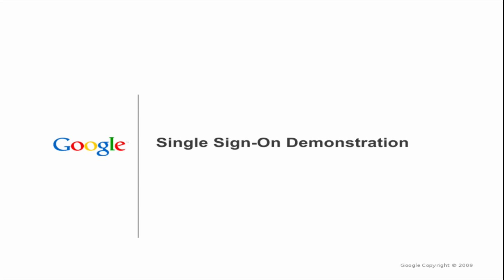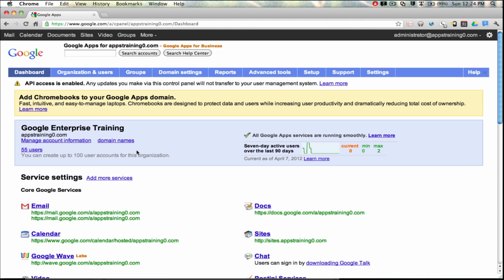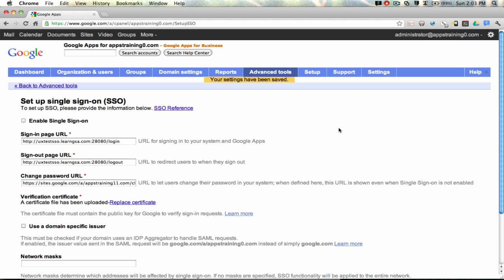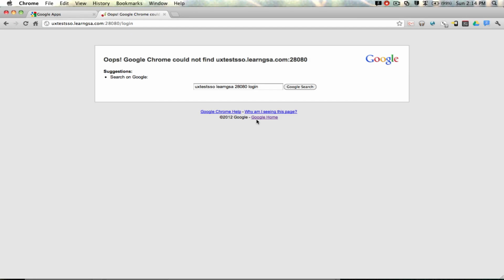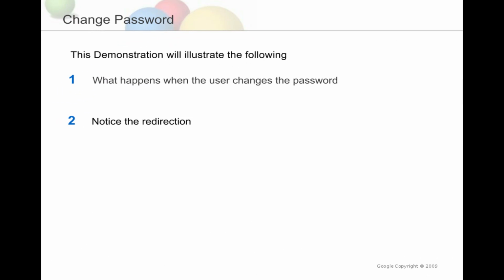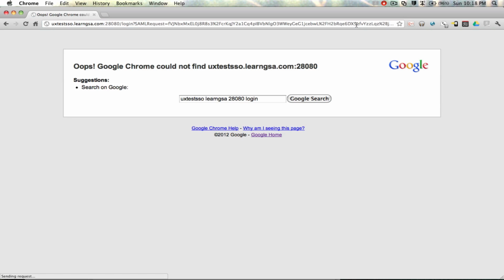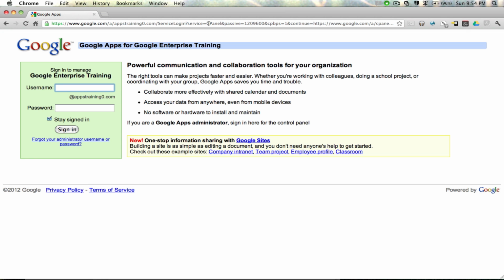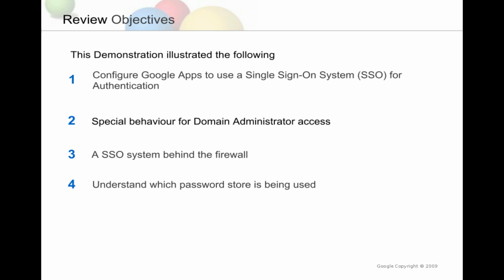Demonstration: Single Sign On with Google Apps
This demonstrates how to configure Google Apps with a Single Sign-On System